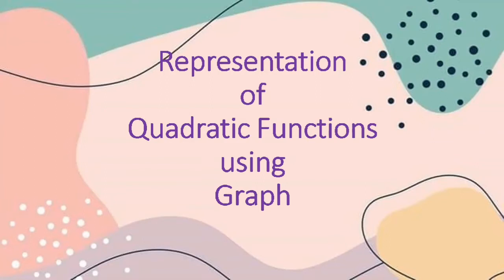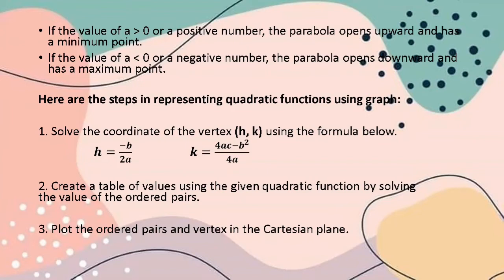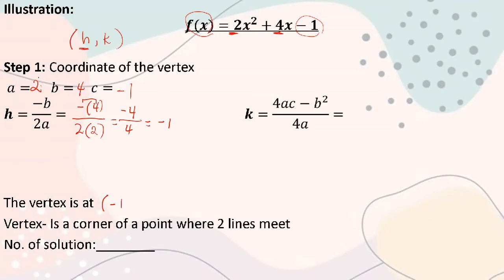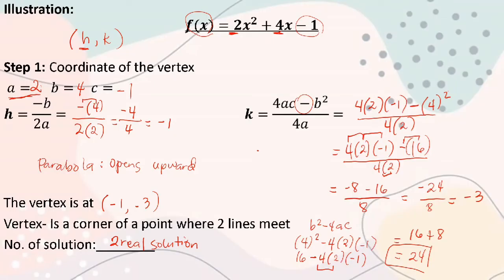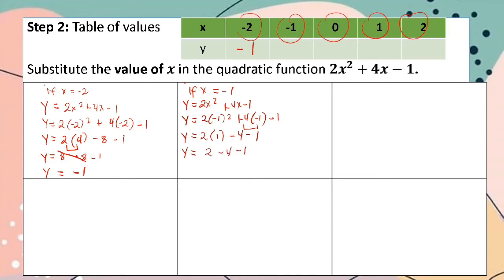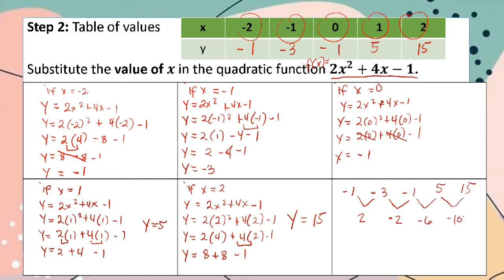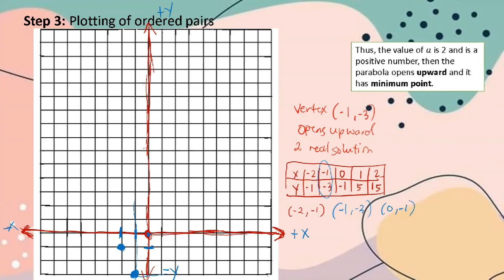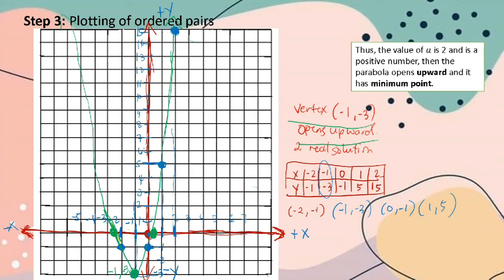Quadratic Function 2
Solving Quadratic function using Graph